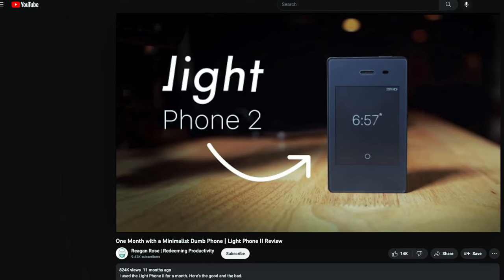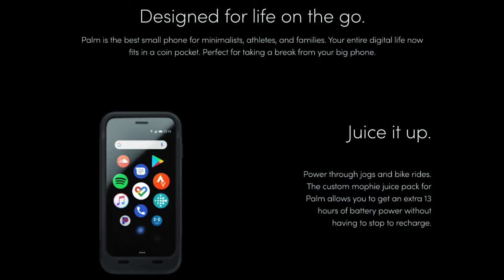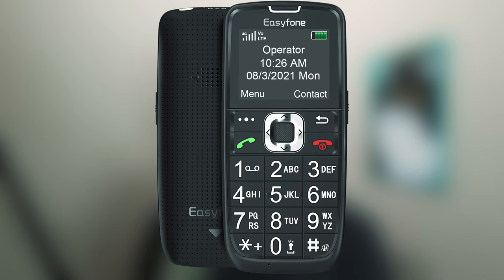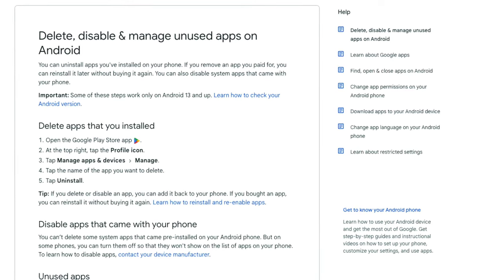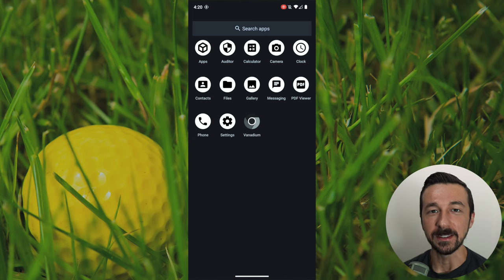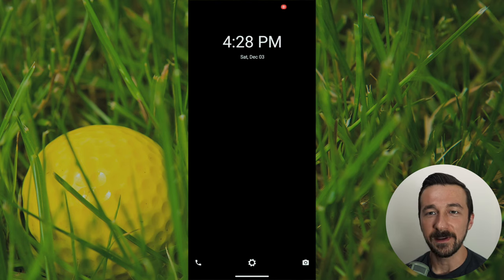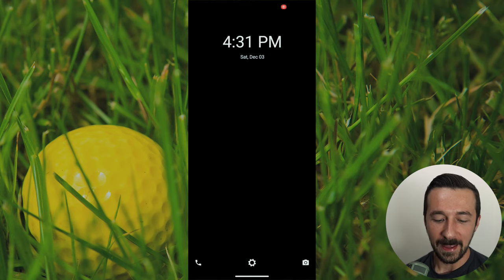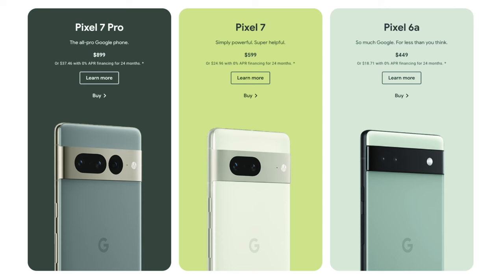A minimalist dumb phone you should actually use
There is no discussion about the security and privacy of a dumb phone. If you want a dumb phone, Pixel + GrapheneOS + Unlauncher will get you one. All while keeping you private and secure.

//CHAPTERS:
The issue with minimalistic dumb phones - 00:00
GrapheneOS - 01:16
Unlauncher - 01:50
Signal - 02:27
Supported devices - 02:42